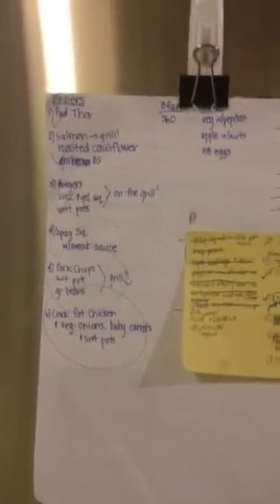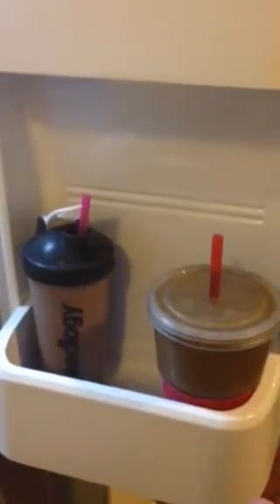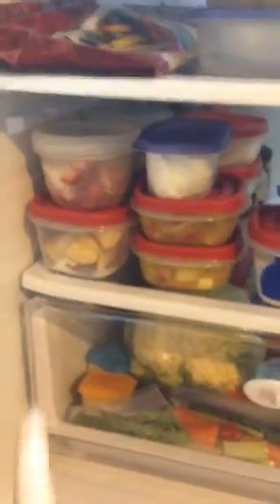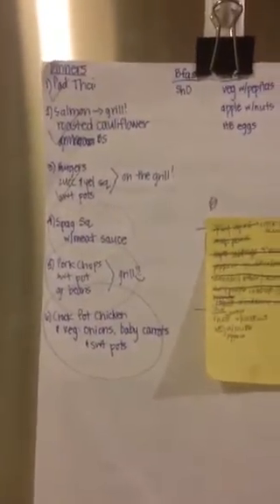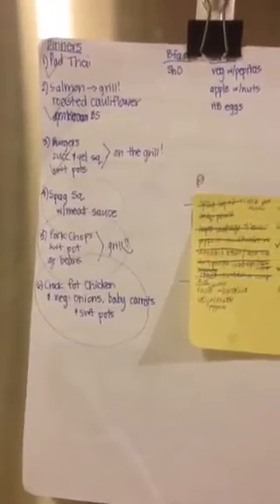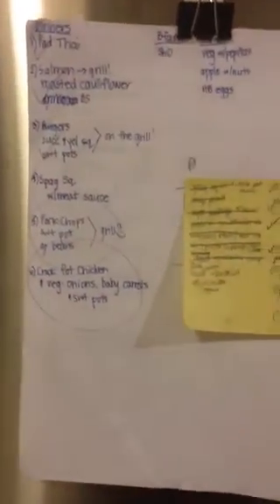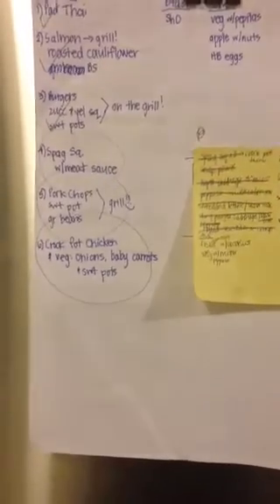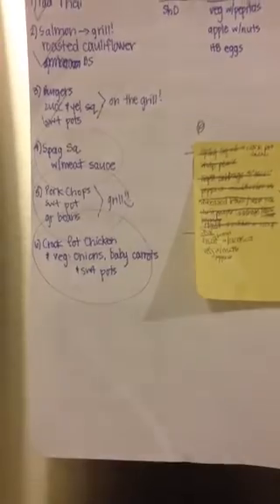Meal ideas & our prepped fridge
This is how we stay healthy. :)